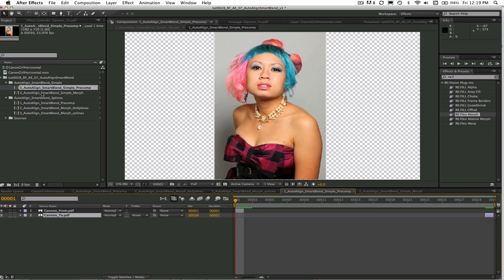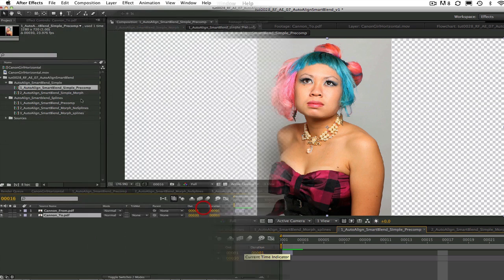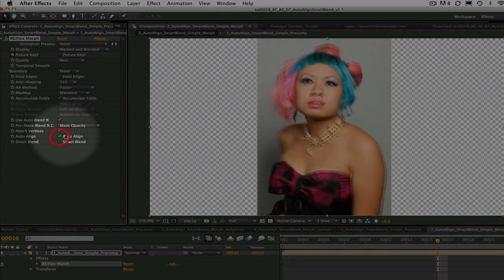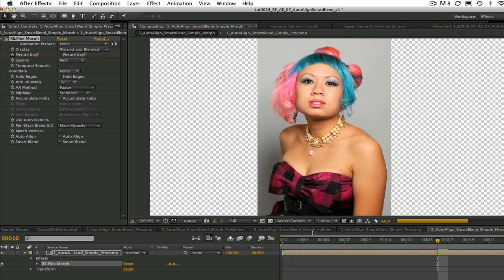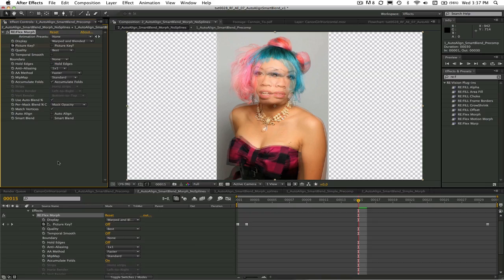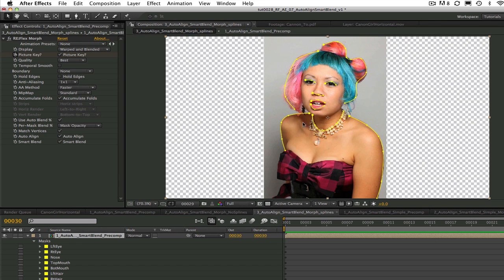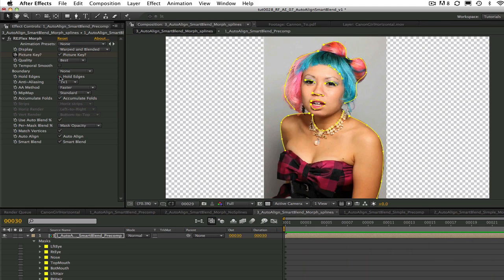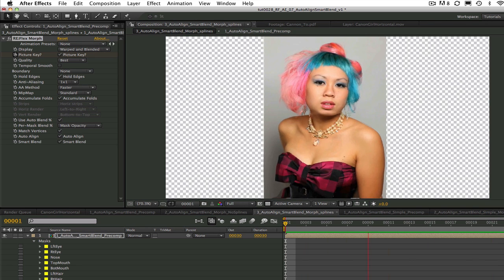RE:Flex for AE - Morph with Auto Align and Smart Blend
** You can find additional and/or newer tutorials for RE:Flex in AE

This lesson shows two examples of using the features "Auto Align" and "Smart Blend" options to get faster and easier results when morphing in After Effects.

A special thank you goes out to Michael Britt for providing source material for this tutorial.